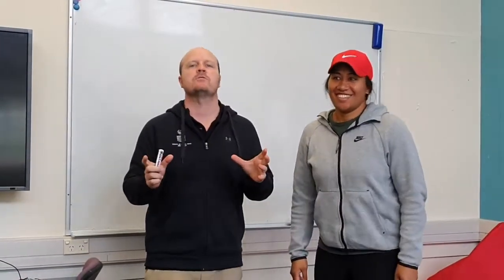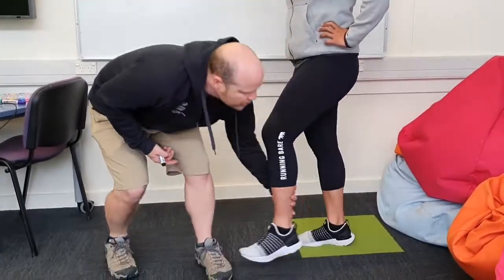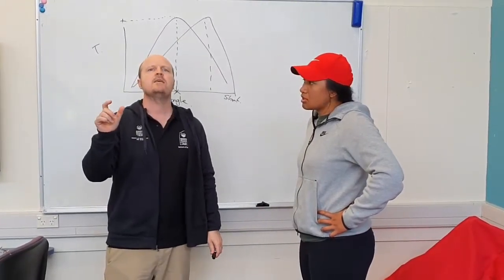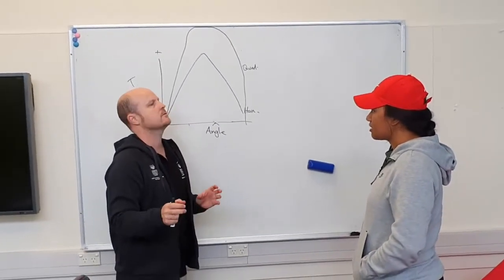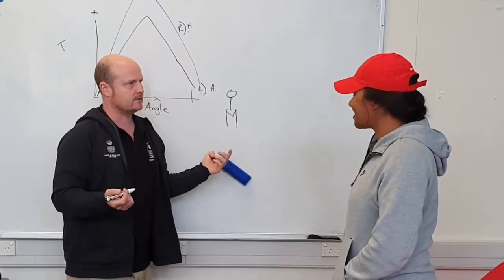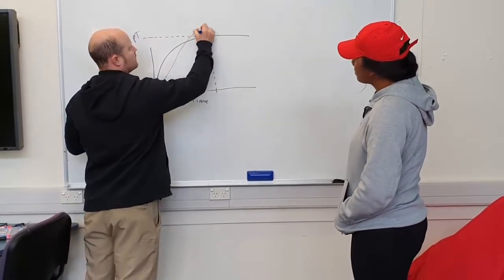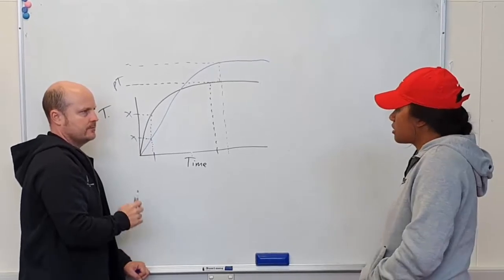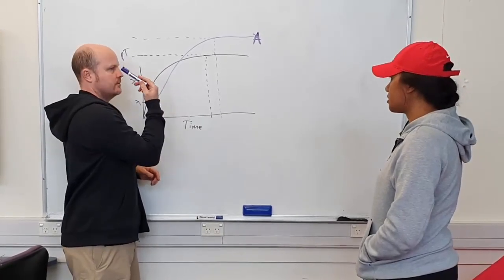How to Interpret Isokinetic and Isometric data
How to interpret isokinetic and isometric data obtained from the Humac norm isokinetic dynamometer.